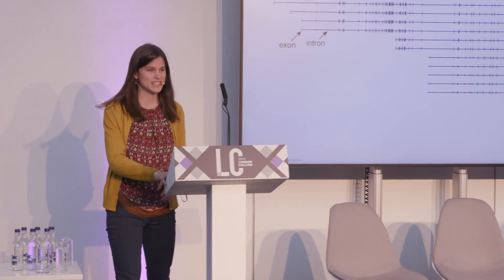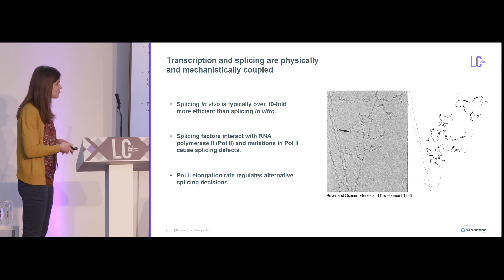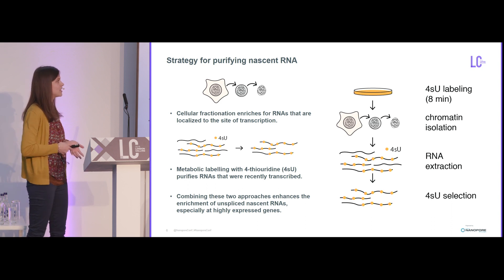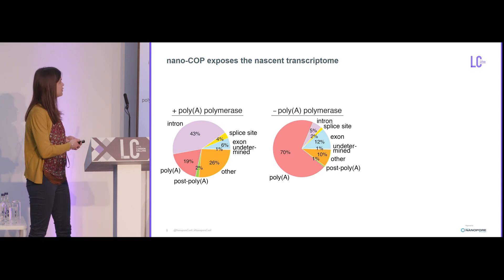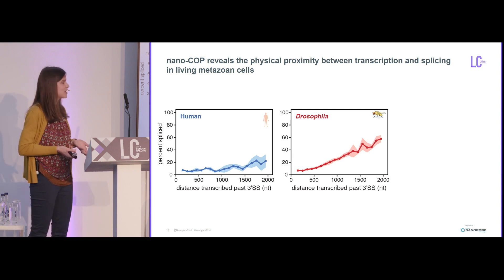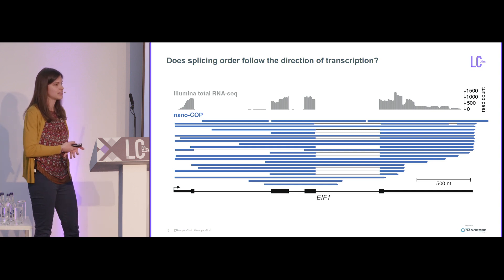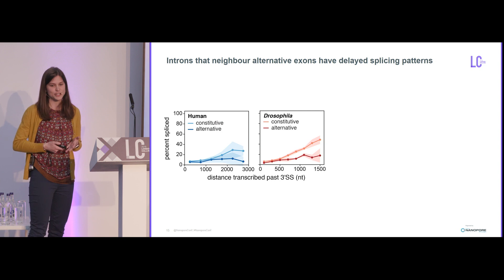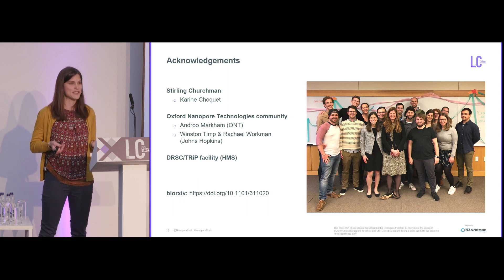Direct sequencing of nascent RNA exposes splicing kinetics and order | Heather Drexler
Heather Drexler (Harvard Medical School) began her talk by highlighting the complexity of the process of RNA splicing. Using the human Dystrophin gene as an example, she demonstrated how human genes contain long introns with degenerate sequences at the splice sites; these must be spliced out and the distant exons joined, producing the correct alternative mRNA isoform for each cell type. She also noted that disrupted mechanisms in this process can lead to disease, such as muscular dystrophy in the example of the Dystrophin gene. The processes of transcription and splicing are "physically and mechanistically coupled", and splicing happens ~10x faster in vivo, interacting with transcription machinery within cells. Splicing factors interact with RNA polymerase II (Pol II), and mutations in the latter cause splicing defects. Pol II elongation rate, therefore, regulates alternative splicing. Heather displayed an electron micrograph showing loops of RNA forming, demonstrating the process of splicing. She asked: how is this occurring in living cells?

Whilst most studies looking at the relationship between transcription and splicing focus on the time between these processes, Heather and her team decided to investigate the distance between them. Firstly, they developed a method of enriching for unspliced nascent RNAs, via a strategy combining cellular fractionation and metabolic labelling; Heather described how combining the two strategies brought the benefits of both. The nascent RNA was then polyA-tailed via E. coli polyA polymerase, then the native RNA prepared for sequencing using Oxford Nanopore's Direct RNA sequencing kit; Heather noted that "a great benefit of this is that I don't have to rely on PCR", preventing size biases that would distort splicing measurements. The team named the method nano-COP: nanopore analysis of CO-transcriptional Processing. The method exposed the nascent transcriptome, producing sequences for RNA that was still in the process of being spliced; Heather showed the wide range of transcripts produced, their different structures illuminating the order in which splicing occurs. She also showed that the length of the polyA tail could be determined from the native RNA reads; a difference in tail length was observed between artificially added and endogenous polyA tails.

Heather then asked: "how far does Pol II transcribe before splicing?". The data indicated that, in humans, very little splicing occurred when Pol II was within 2 kb. However, in Drosophila, transcription occurred much closer to splicing; Heather explained that Drosophila has a very different gene structure, with shorter introns, which could explain the more rapid splicing. Next, the team added the splicing inhibitor Pladienolide B, to interrupt splicing. The resulting data showed that both human and Drosophila samples treated with PlaB showed very little splicing, whilst splicing was observed in those without the splicing inhibitor, validating nano-COP's detection of early transcriptional dynamics. They then investigated whether splicing order follows the direction of transcription. In a comparison of whether upstream or downstream introns are more likely to be spliced, human splicing was relatively even between the two, whilst in Drosophila, upstream introns are more likely to be spliced. In Drosophila, introns neighbouring each other were also seen to have more similar splicing dynamics. In both humans and Drosophila, constitutive exons were shown to have more rapid splicing, with more of a delay for alternate exons.

Heather summarised by saying that the nano-COP project enabled the direct sequencing of nascent RNAs, allowing the observation of patterns of early RNA processing. In human cells, Pol II was shown to transcribe for several kilobases prior to intron splicing; the process of splicing was seen to not always follow the order of transcription and is coordinated. Finally, introns that neighbour alternative exons were seen to have delayed splicing kinetics. Next up, the team plan to optimise nano-COP for longer reads and greater coverage to investigate longer-range interactions. They also intend to study how perturbation of transcription directly affects splicing.